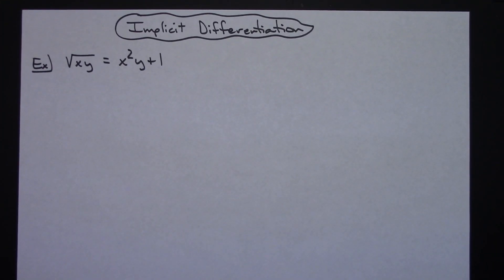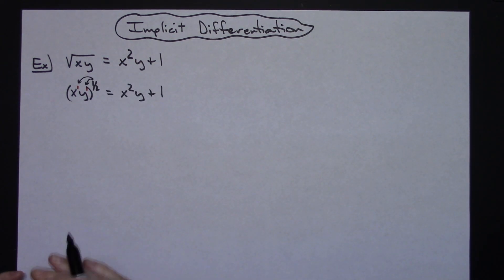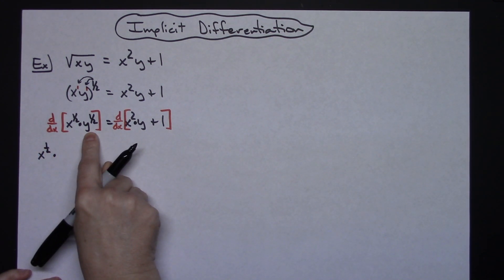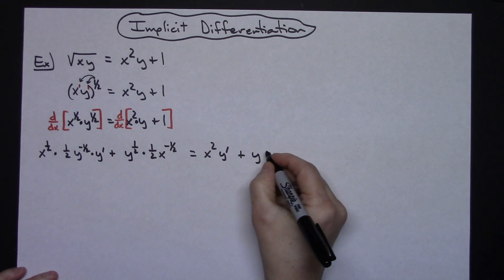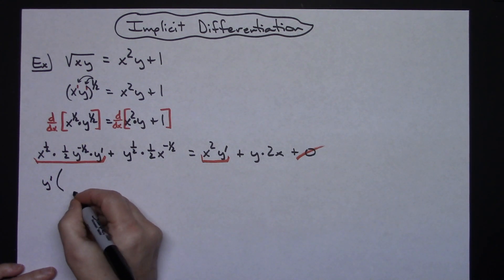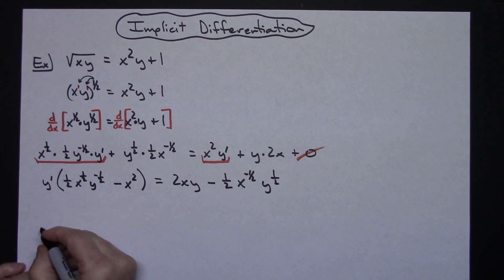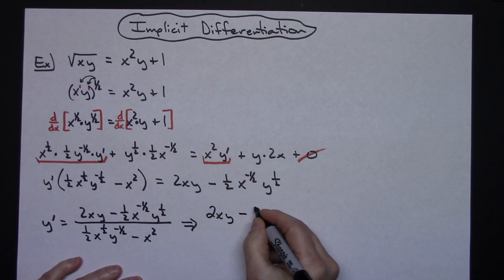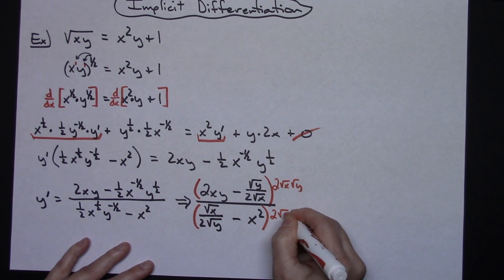Implicit Differentiation of sqrt(xy) = x^2y+1 ❖ Calculus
This video uses Implicit Differentiation to take the derivative of sqrt(xy) = x^2y+1.  Typically, this type of implicit differentiation would be found in a Calculus 1 class.